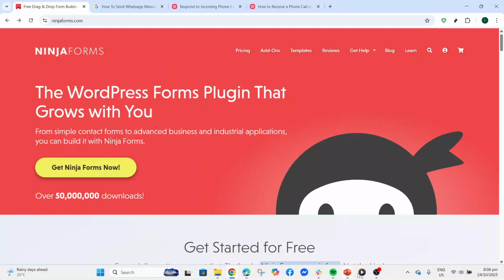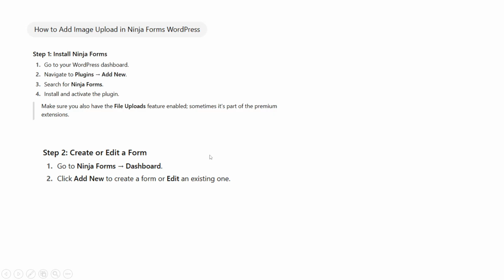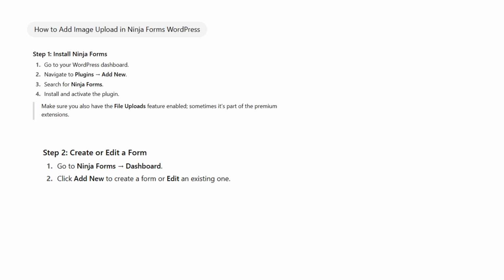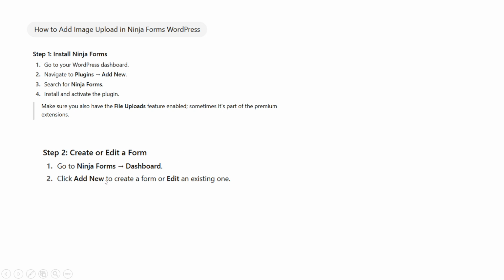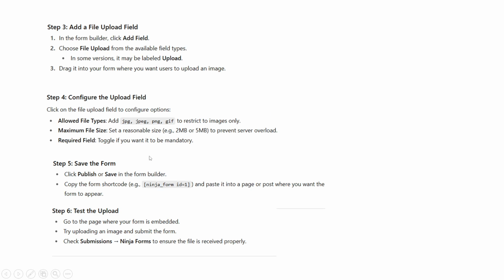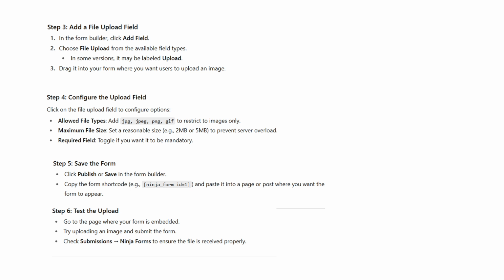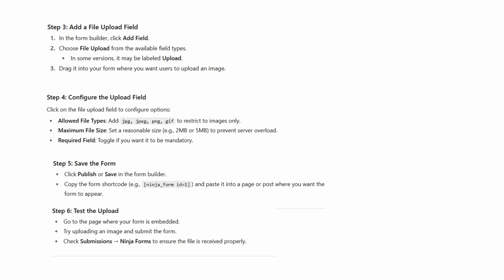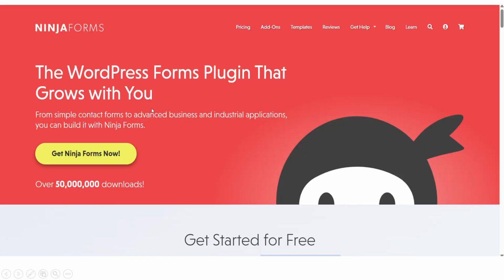How to Add Image Upload in Ninja Forms WordPress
Title: How to Add Image Upload in Ninja Forms – WordPress Tutorial

Description:
Want to let users upload images through your WordPress form? In this tutorial you’ll learn how to set up an image upload field in Ninja Forms so visitors can submit photos, graphics, or files directly from your site.

In this video you’ll learn:

How to install and activate the File Uploads functionality so image uploads are supported.
Ninja Forms
+2
Ninja Forms
+2

How to add a File Upload field (or dedicated Image Upload field if available), and configure settings like allowed file types (.jpg, .png), maximum file size, and number of files.
Ninja Forms
+1

Best practices for applying restrictions to keep uploads secure—limiting file size, allowed file types, and naming conventions.
Ninja Forms
+1

How to embed the form on your page and test that users can upload images successfully and that the uploads appear correctly in your media library or designated folder.
Ninja Forms
+1

Why it matters:
Accepting image uploads transforms your forms—perfect for things like contest entries, user-submitted content, portfolios, testimonials with photos, and more. A properly configured upload field ensures your site remains secure, your user experience is smooth, and your backend stays organized.

Resources mentioned:

Ninja Forms Official documentation on File Uploads

Blog guide: “How to Add a File Upload Field in Ninja Forms”

Blog guide: “How to Build a File Upload Form in WordPress”